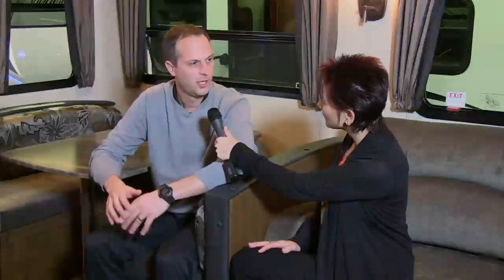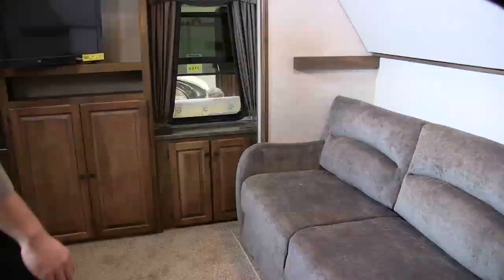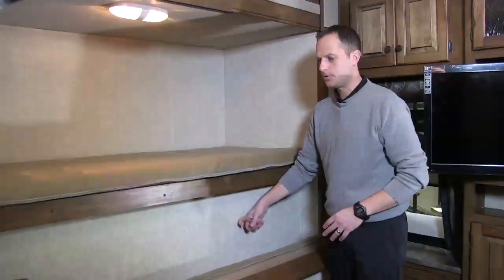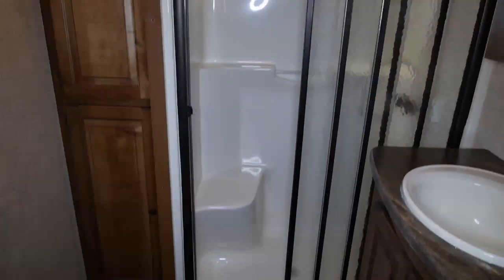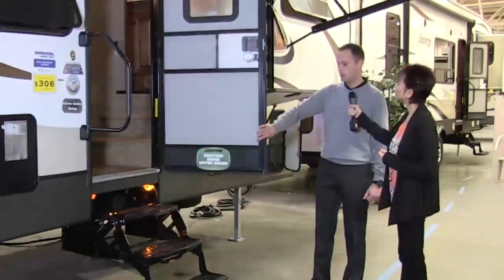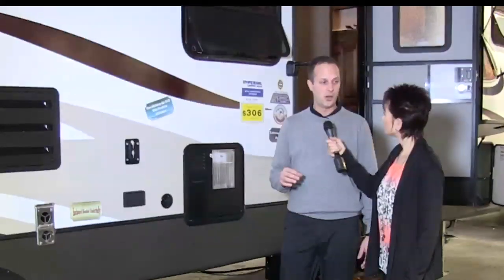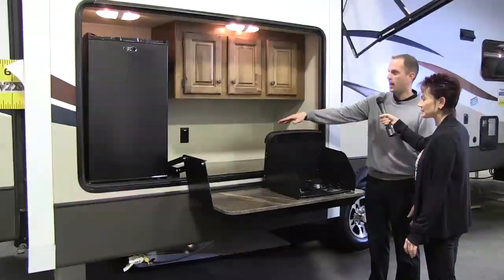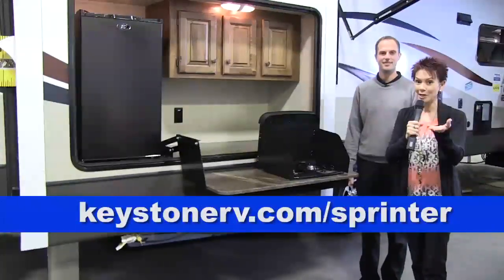Sprinter Fifth Wheel is now wider and lighter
Known for Camping Made Easy, this new Sprinter wide body is now wider and lighter with larger holding tanks, more storage and more living space.  Product manager Josh Miller tells us more about it.